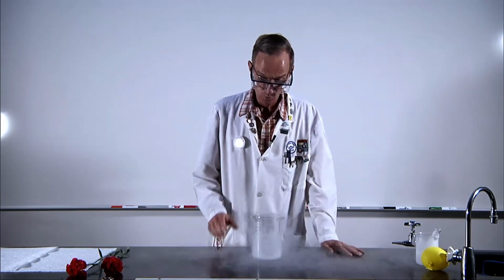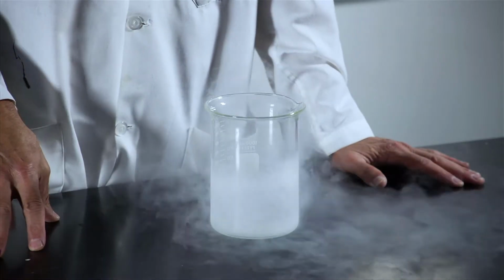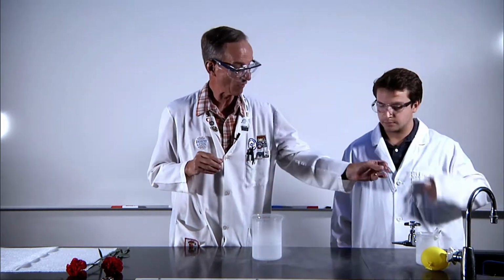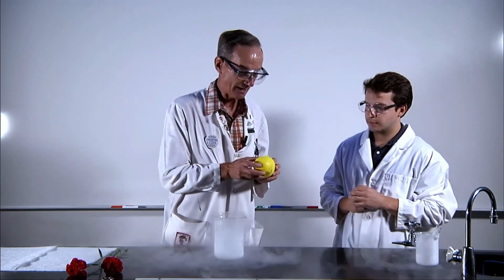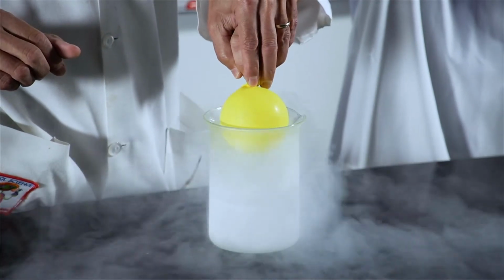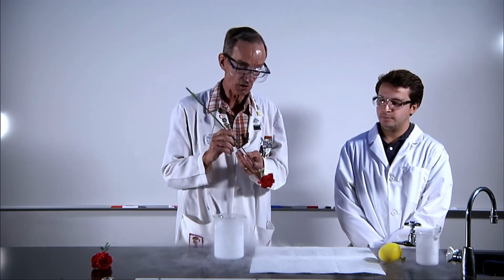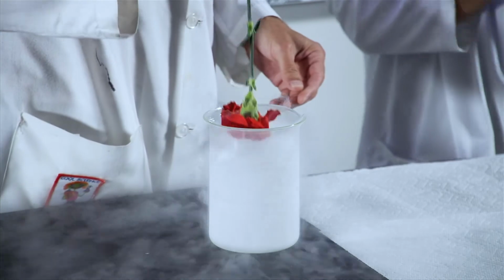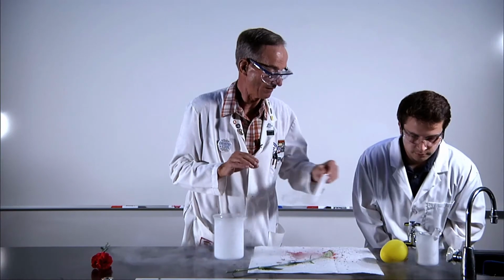Liquid Nitrogen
Learn about cryogenic liquids through demonstrations with liquid Nitrogen.